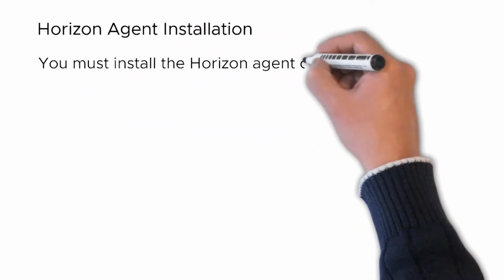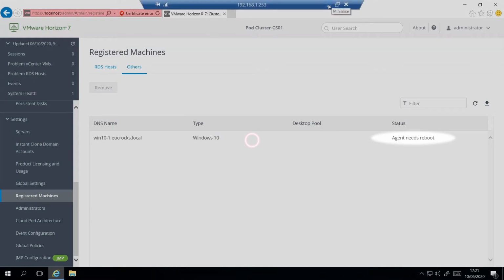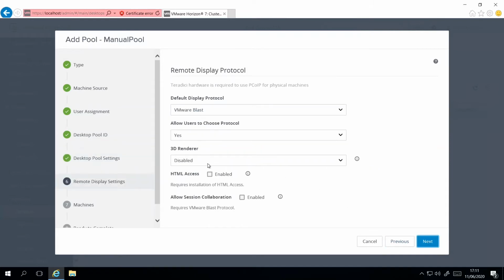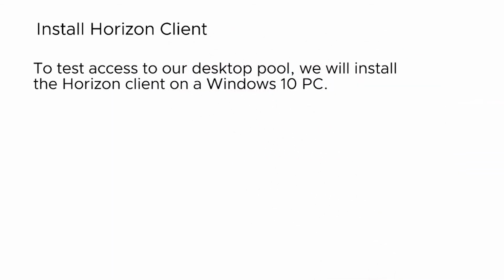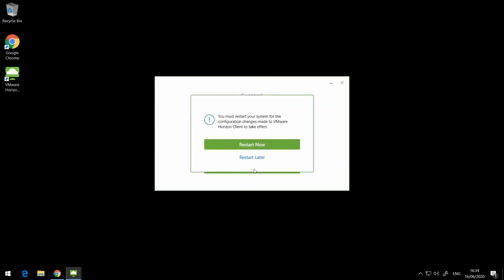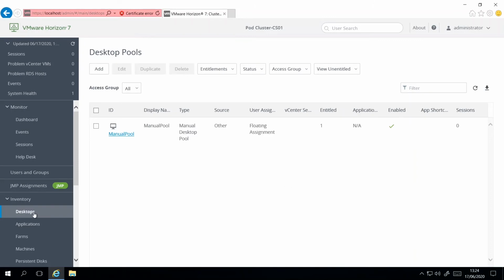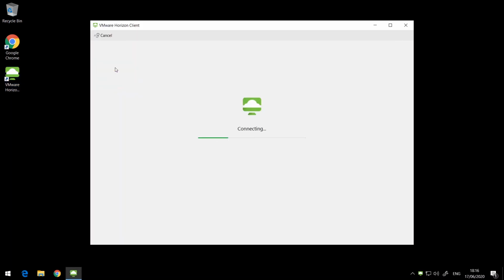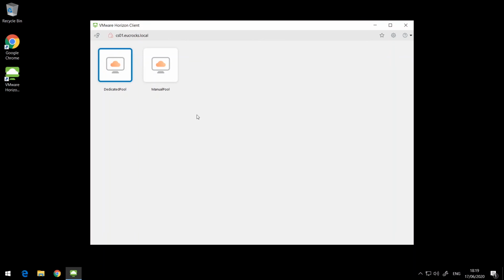3. Create Desktop Pools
This video demonstrates how to install the Horizon 7 agent on physical PCs to facilitate secure remote access. Creation and testing of desktop pools is also covered here.

The content of this channel is based on my personal opinion alone and in no way represents any product vendor or manufacturers recommendations.

I do not make any warranties about the completeness, reliability and accuracy of the information contained within. Any action you take upon information published in this channel is strictly at your own risk, and I will not be liable for any losses and damages in connection with the use of any of the content published here.